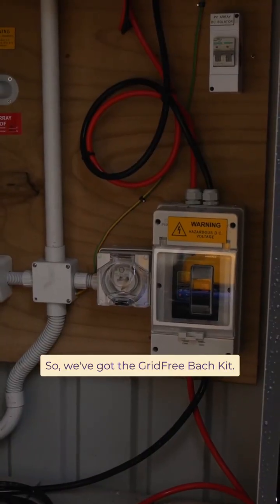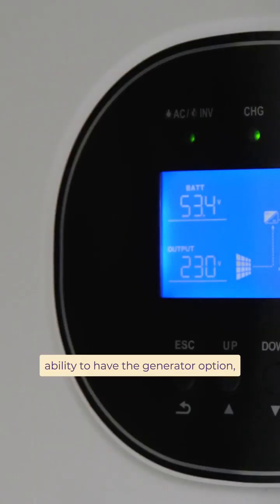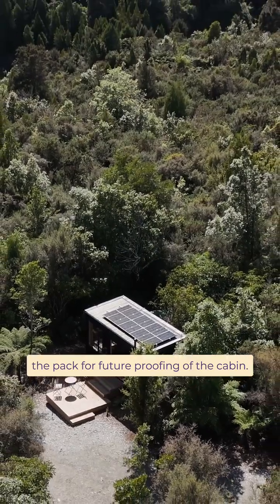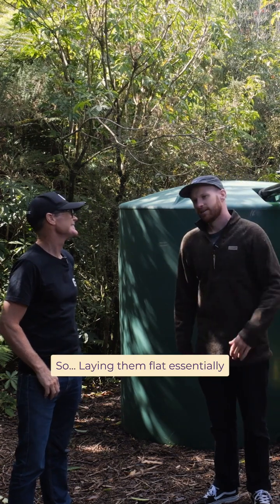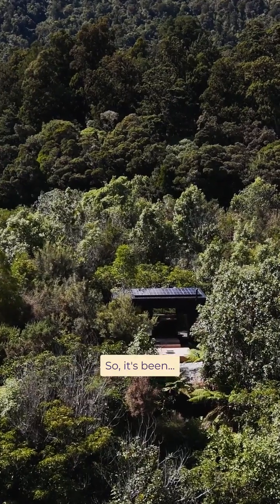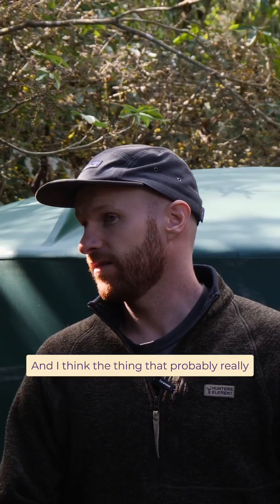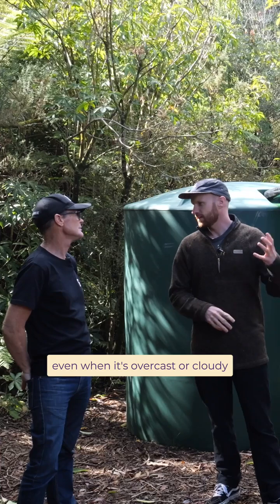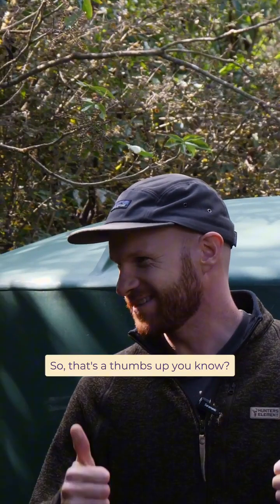What's Hamish's Solar Setup?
Hamish’s solar powered holiday rental runs like a dream, thanks to a little expert guidance at the start from us.

Here’s what’s powering it:
🔆 4 roof-mounted solar panels
🔋 4 gel batteries
⚡ A hybrid inverter
🔌 A generator